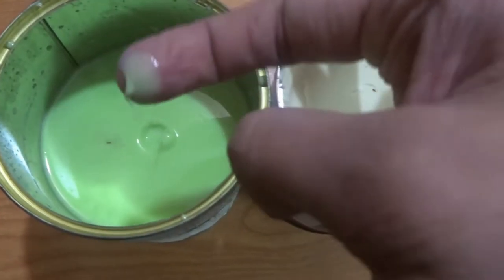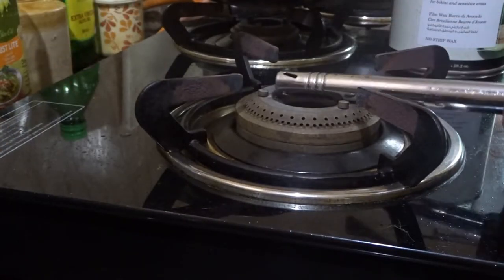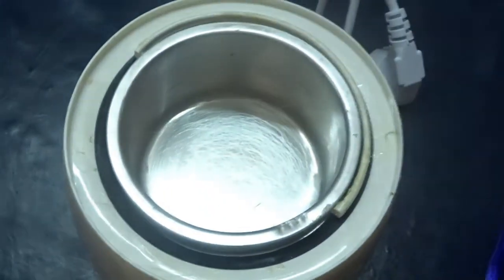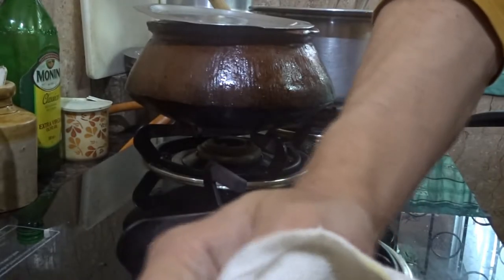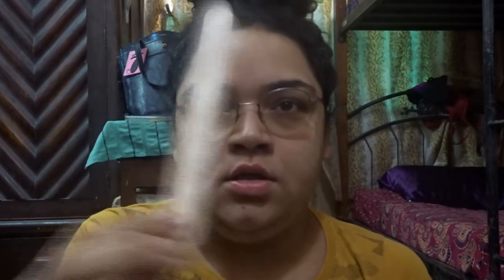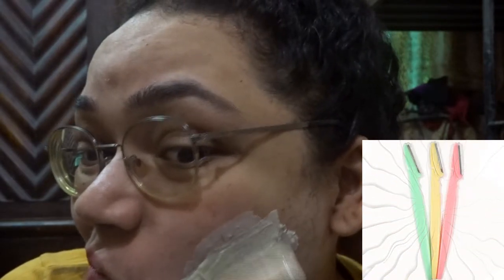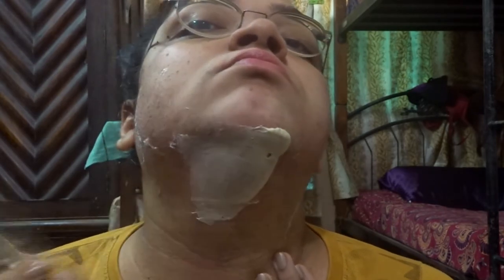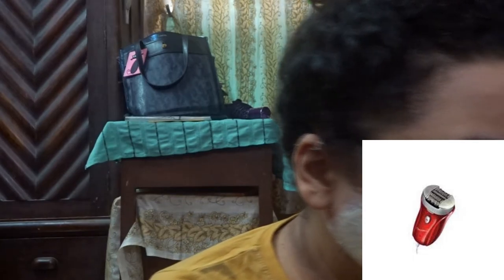Facial Hair | Hard Wax Hardly Hard to Use - ft. Rica Wax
Product Description

1. Rica Brazilian Wax:

2. Disposible Wooden Spatula

3. Wax Heater